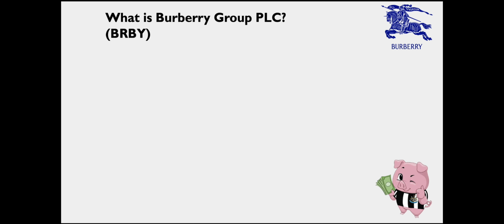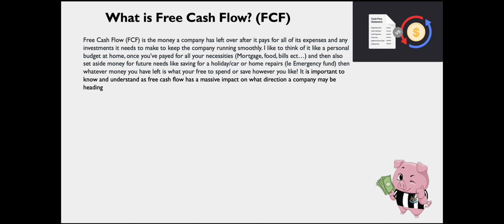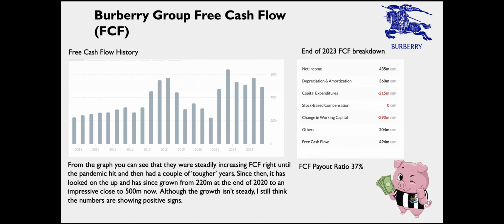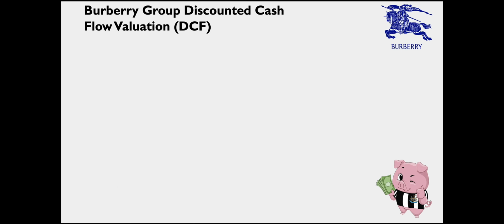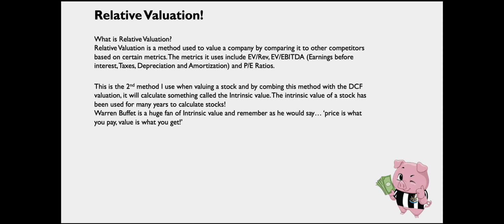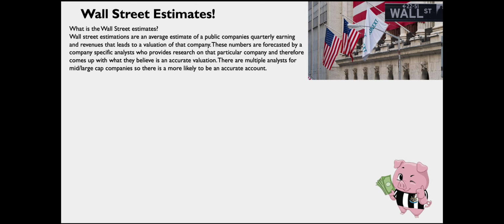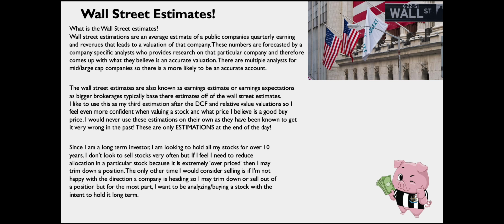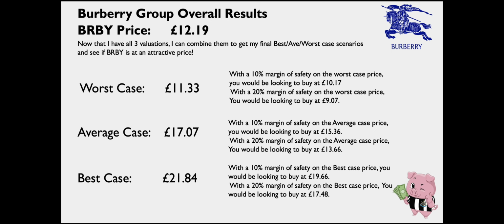Is Burberry Stock a Buy Now in 2024? | Burberry Group (BRBY) UK Stock Analysis | Investing Valuation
In today’s video I go through some key metrics and dive deeper into one of the UK's oldest fashion brands! I do a full breakdown showcasing the Free cash flow, DCF valuation, Relative valuation and Wall street estimates of the company to see if it is a buy, hold or sell right now!
Its down an incredible 49% over the last year, do you think it will keep heading in that direction or are you more optimistic about its future?

FreeTrade Free Shares Join me and invest with Freetrade. Get started with a free share worth £10 to £100. The probability is weighted, so more expensive shares will be rarer. T&Cs apply. Capital at risk.